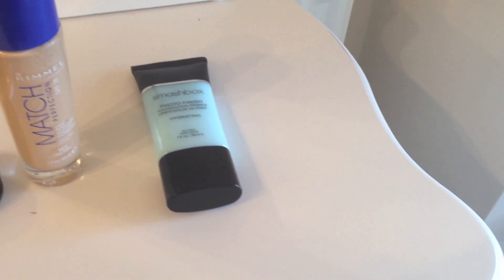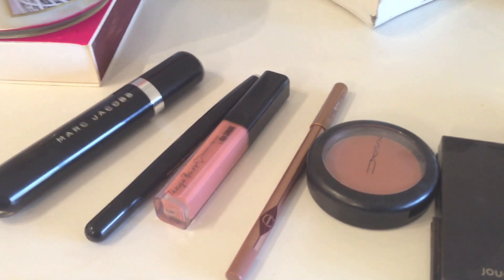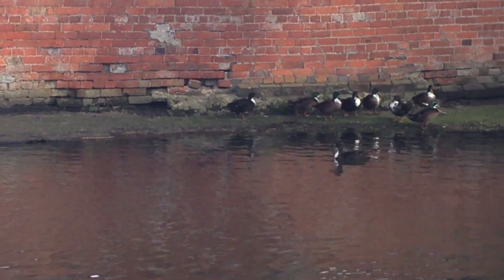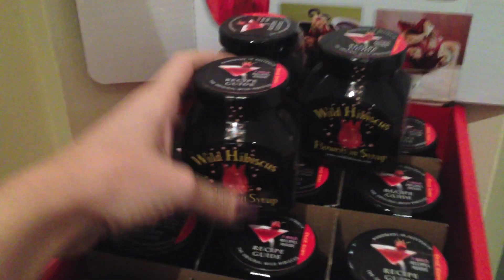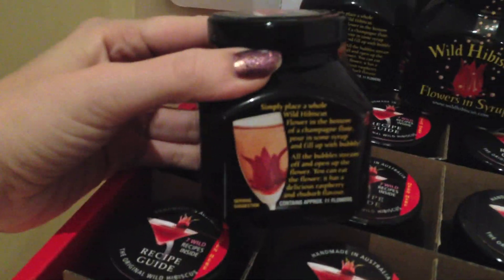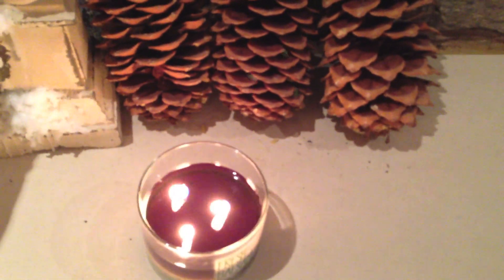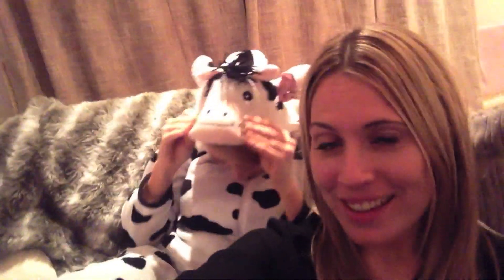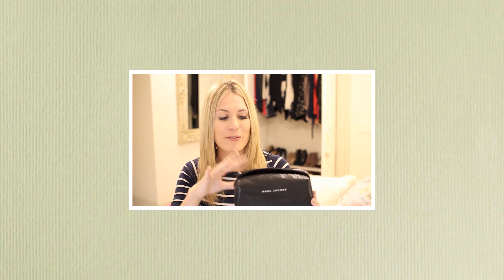OOTD and Afternoon Tea!